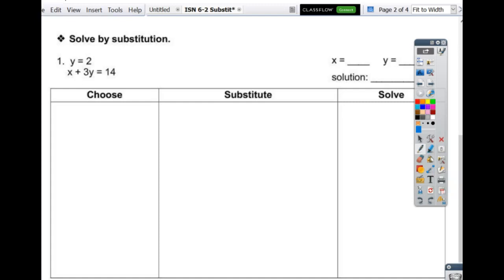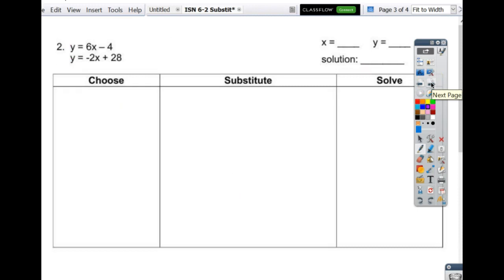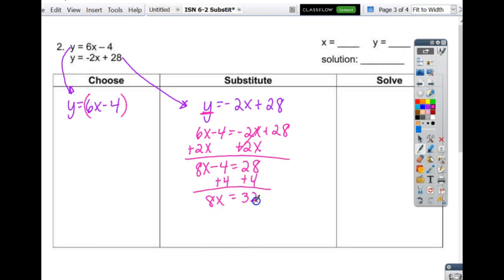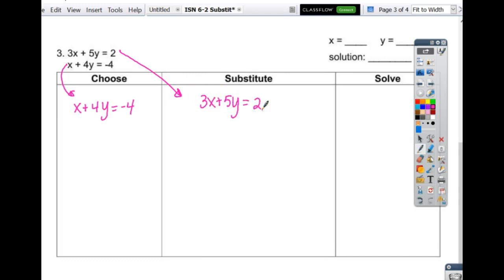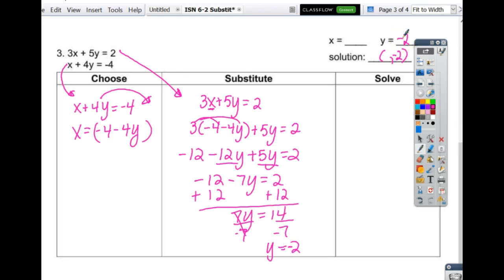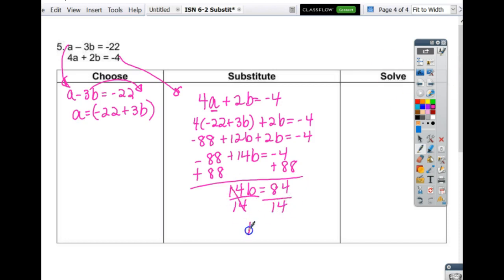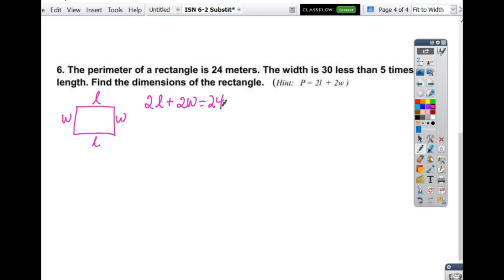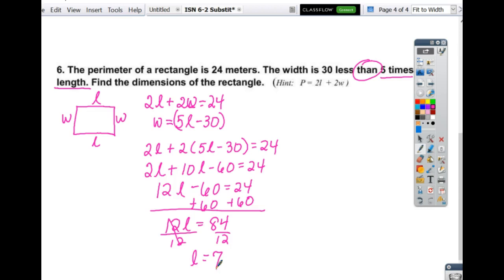6-2 Solve by Substitution